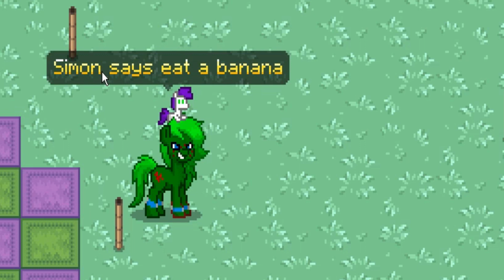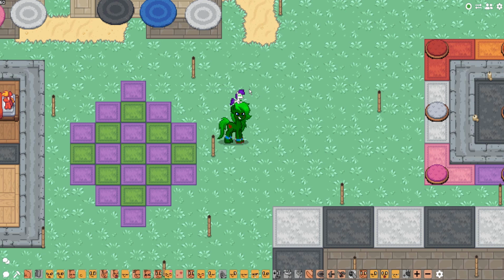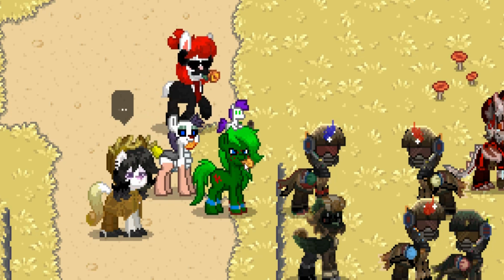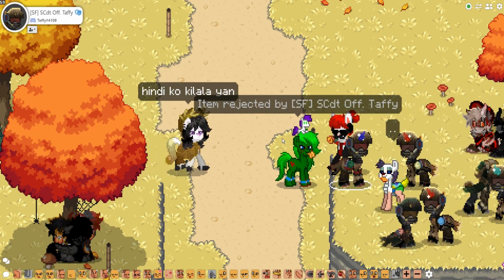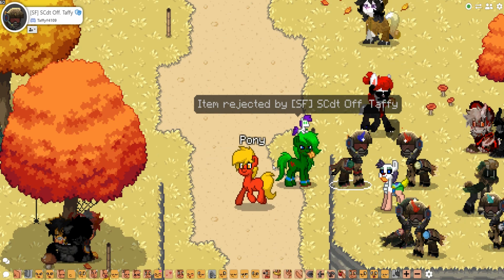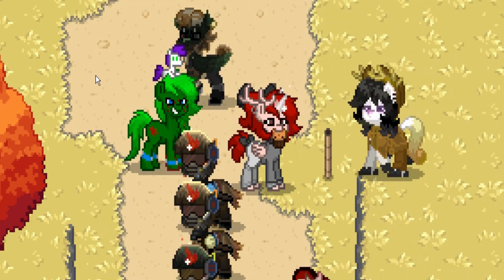Simple Fun Things To Do In Pony Town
Pony Town can seem very limiting at times. There's no official mini games, and the main features sre pony making and talking. Today I want to show you some very simple things you can do in ponytown to end boredom. Almost none of these require using the build mechanics or party island.